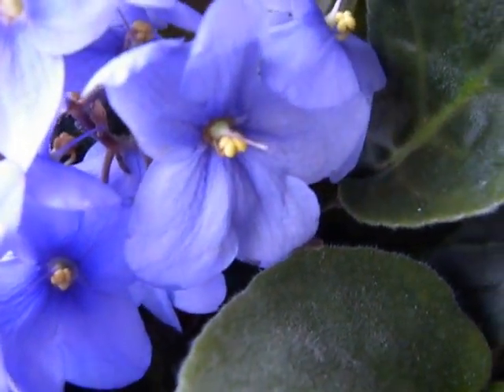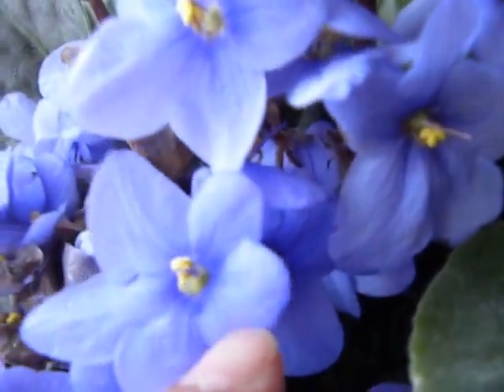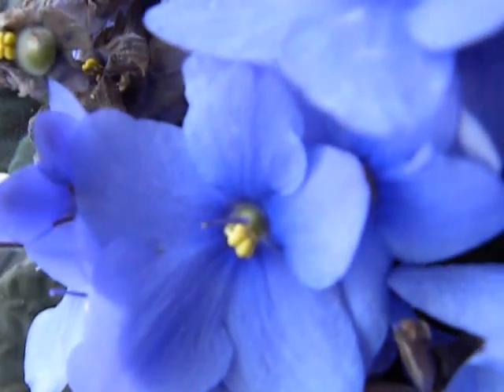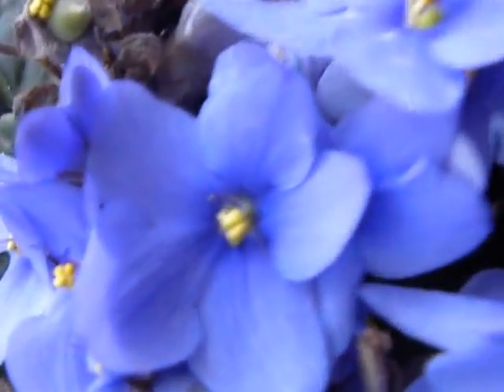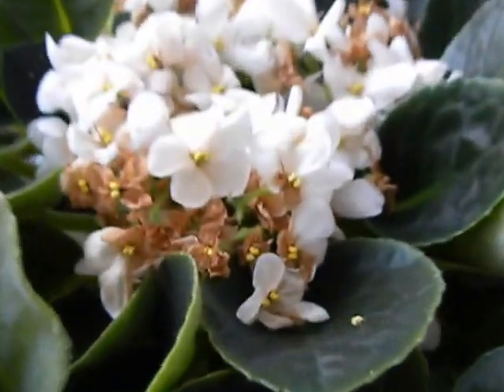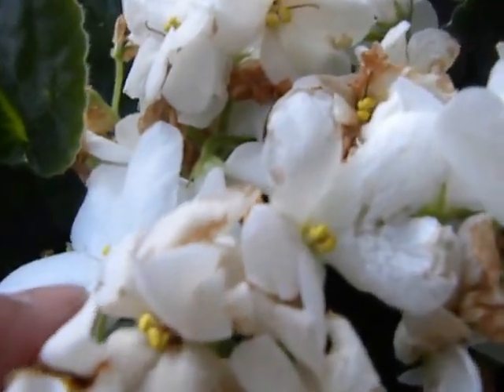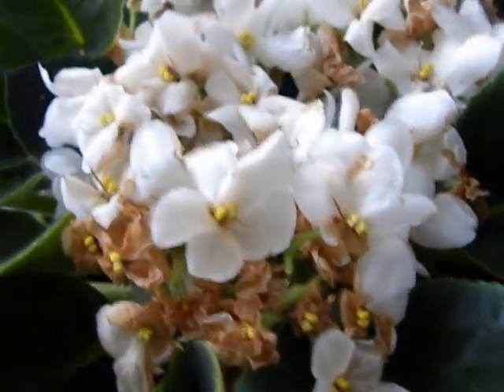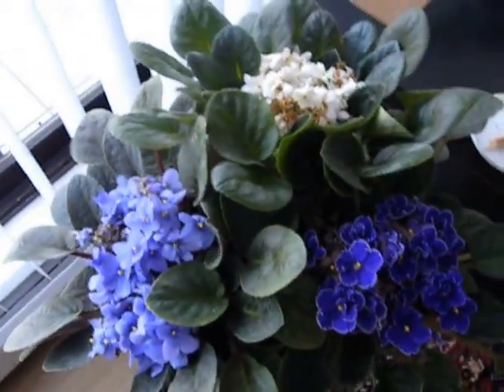Pollinated Violets: Early pods?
One week after pollination. Do you see any? A bit early to tell. Take a look!